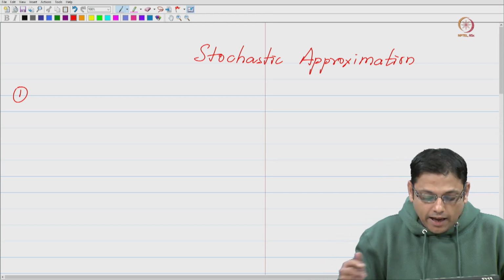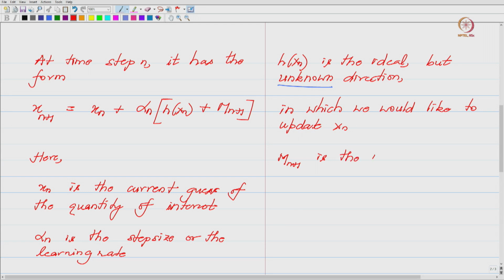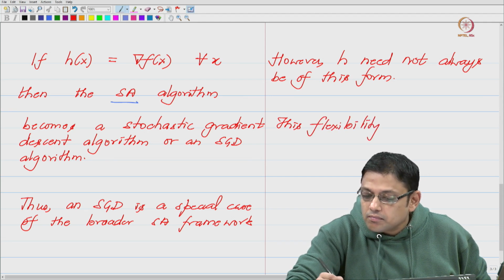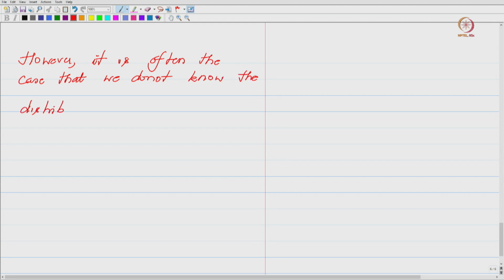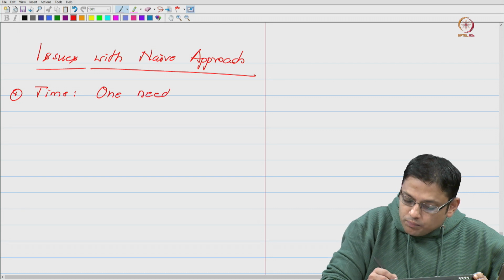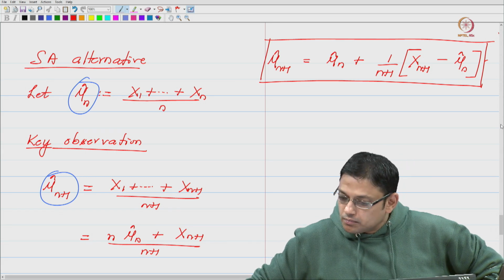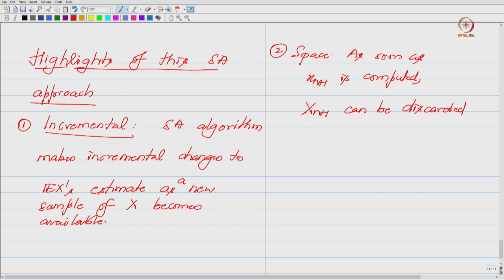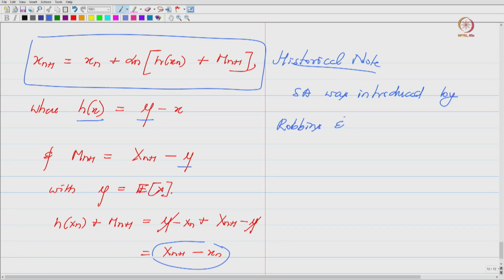Lec 01 Overview of Stochastic Approximation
Stochastic Approximation, Stochastic Gradient Descent, Mean of a Random Variable